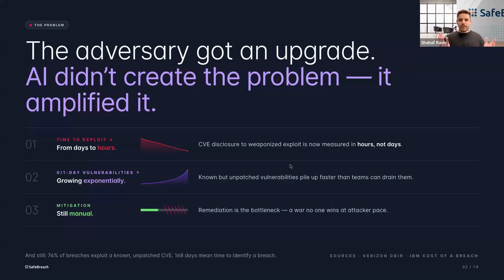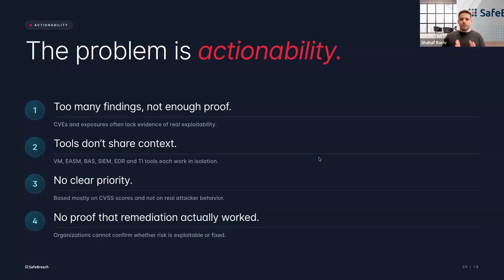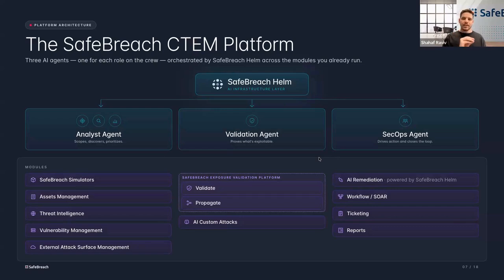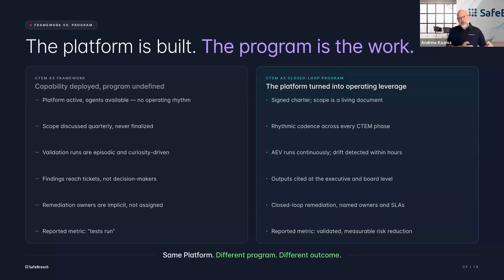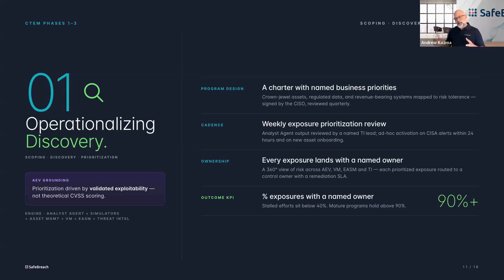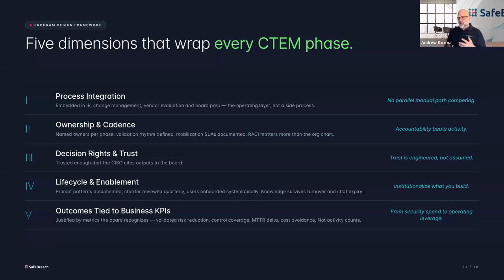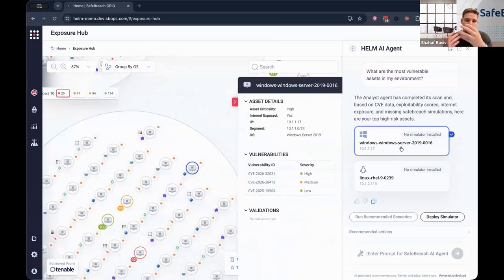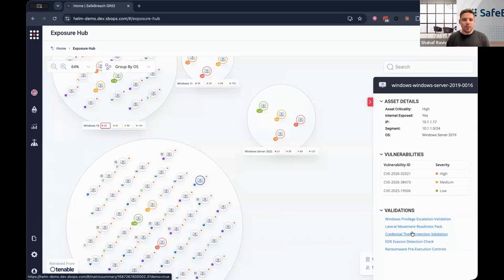Take Command of Risk: Operationalizing CTEM with SafeBreach Helm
AI has fundamentally changed the threat landscape. Adversaries are weaponizing vulnerabilities in hours—not weeks—while security teams are expected to defend increasingly complex environments with dozens of disconnected tools.

In this webinar, SafeBreach experts Shahaf Raviv (Product Manager) and Andrew Kosma (Senior Manager, Technical Account Management) demonstrate how SafeBreach Helm helps organizations operationalize Continuous Threat Exposure Management (CTEM) by using AI agents to orchestrate security workflows, validate defenses, prioritize real risk, and automate remediation.

In this webinar, you'll learn:

• Why AI is accelerating the threat landscape
• How to turn CTEM from a framework into a continuous, closed-loop program
• How SafeBreach Helm's AI agents streamline discovery, validation, and remediation
• Best practices for operationalizing CTEM across security teams
• How to prioritize the exposures that matter most
• Live demo of SafeBreach Helm, Exposure Hub, AI-powered validation, and automated remediation workflows
• Q&A covering deployment, metrics, Jira/ServiceNow integrations, and CTEM program success

Whether you're a CISO, security architect, detection engineer, or threat exposure management practitioner, this session will show you how to continuously validate your defenses and reduce cyber risk with confidence.

Chapters:
00:00 Welcome & Introductions
02:30 Why AI Changed Cybersecurity
09:30 The CTEM Challenge
10:407 Introducing SafeBreach Helm
17:16 Operationalizing CTEM
30:20 Live Demo
40:38 Q&A